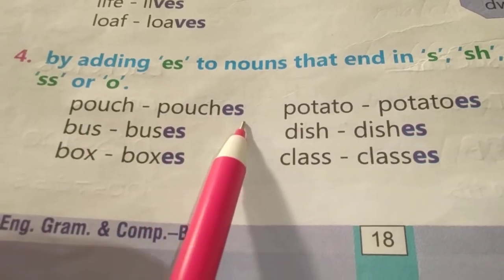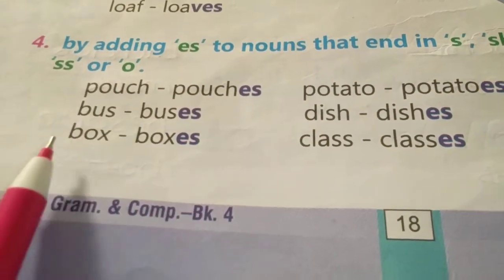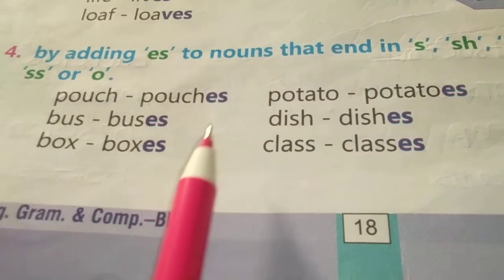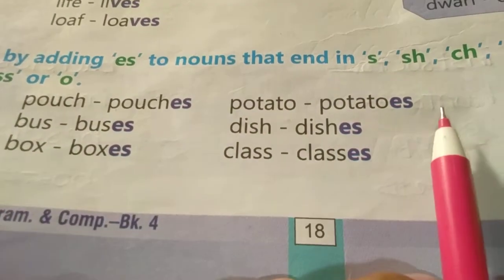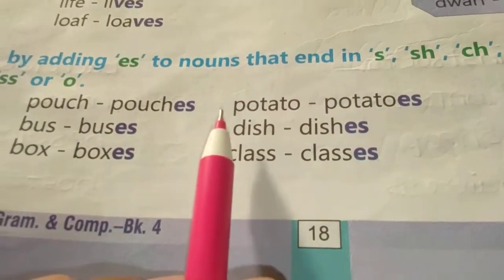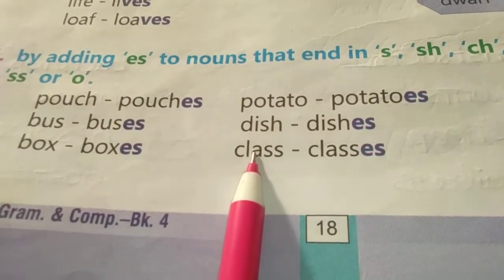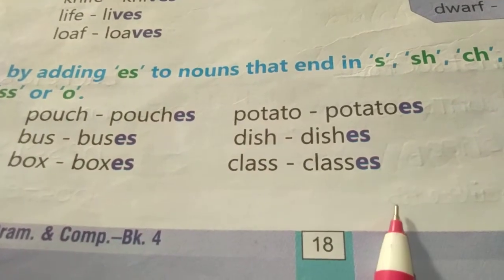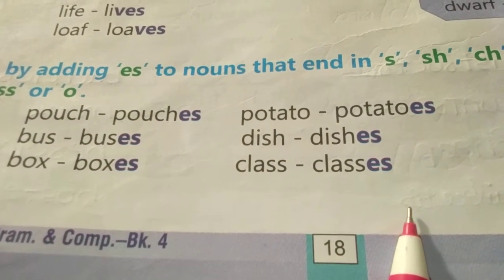4.by adding 'es'to nouns that end in 's,' 'sh' 'ch' 'x' ''ss'or 'o'